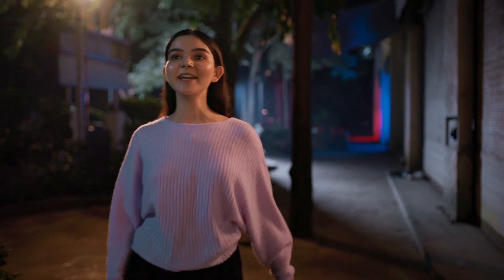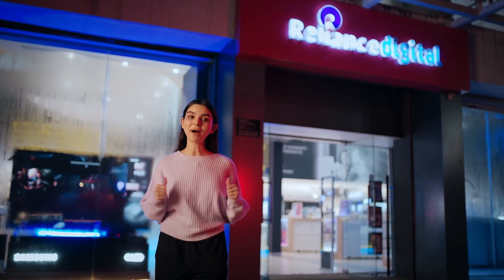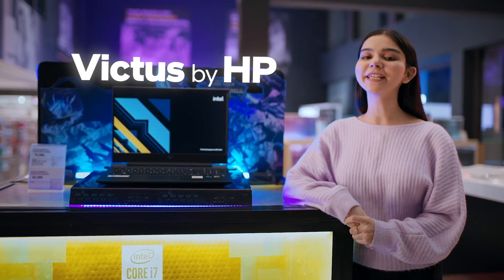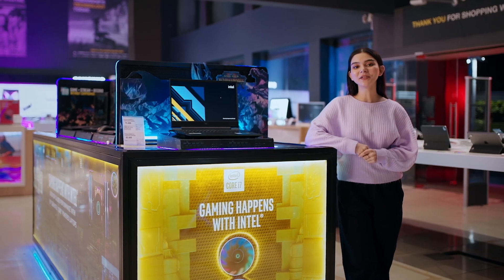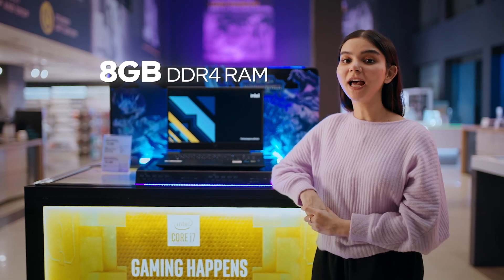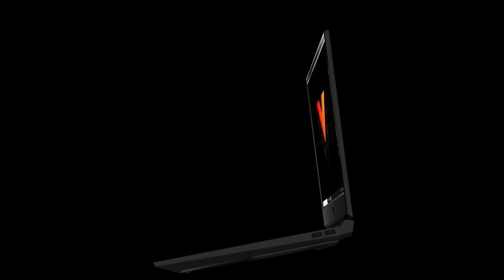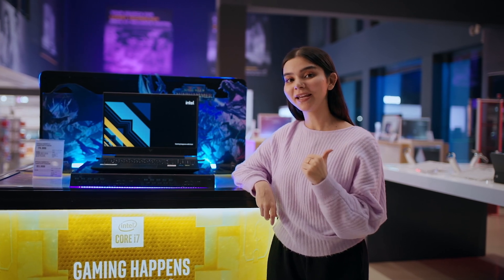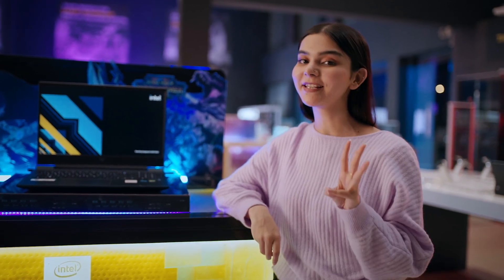My review of the Intel-powered HP Victus Laptop!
Join me on my exciting day out at @reliance_digital to review the brand new 11thGen Intel-powered HP Victus laptop, one of the newest names in high-powered gaming!